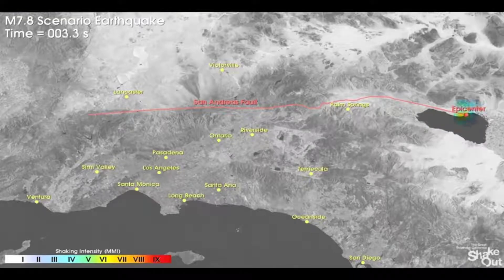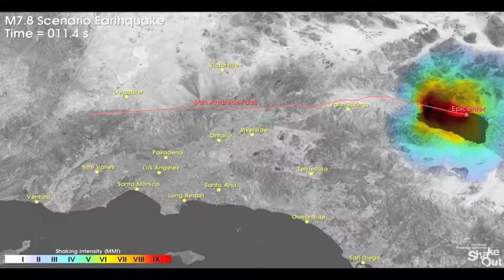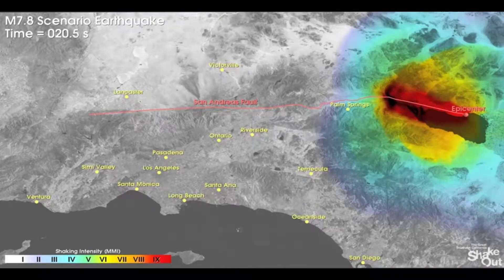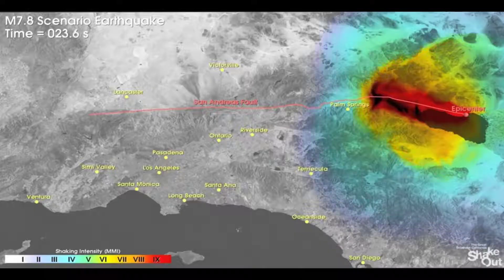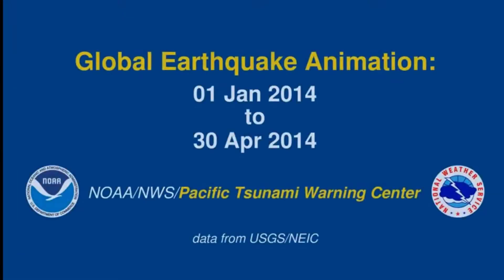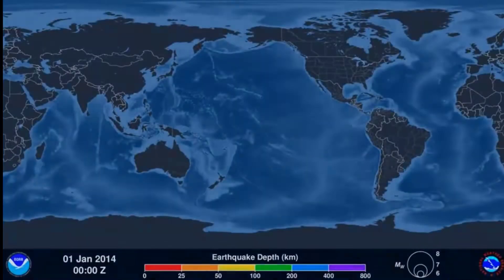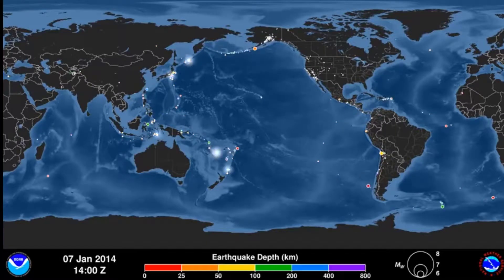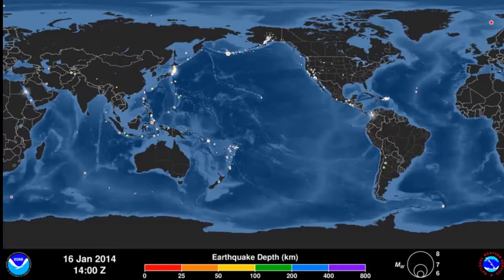San Andreas Fault Earthquake Simulation by PEMY Consulting